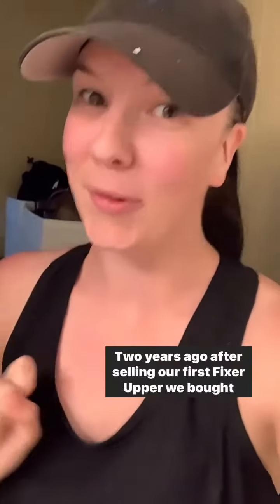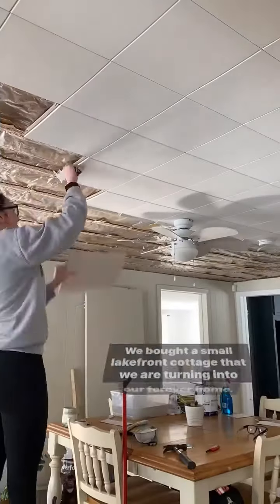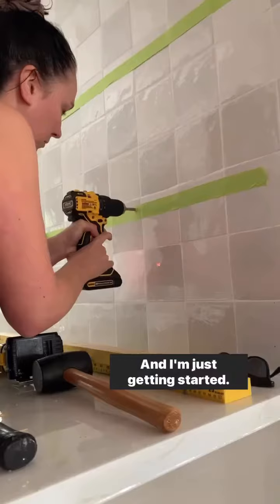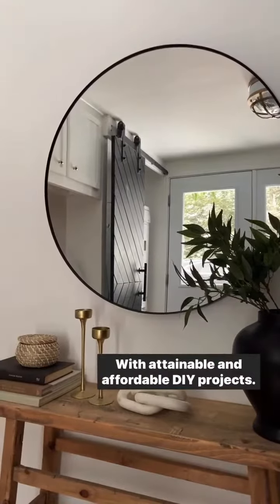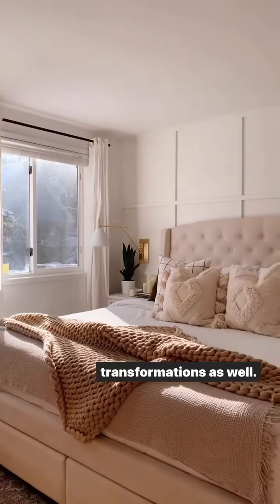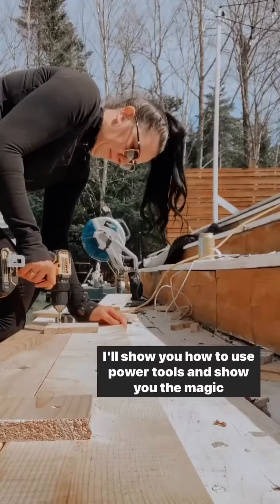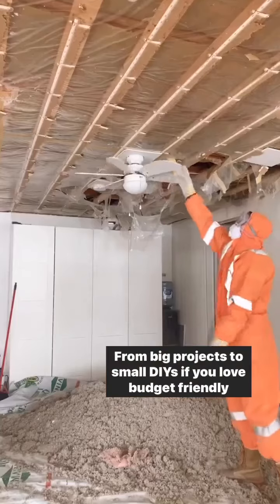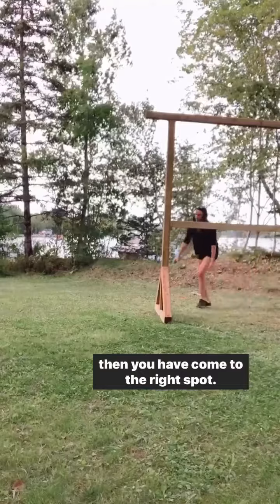Welcome To My Page ✨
Here’s a bit about me and my journey so far! Stick around for lots of budget friendly projects and DIY tutorials